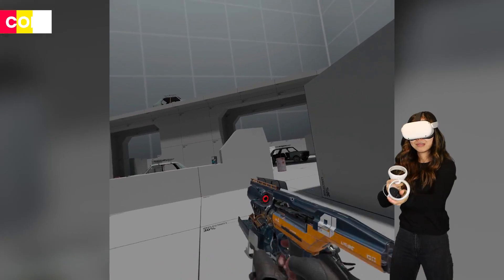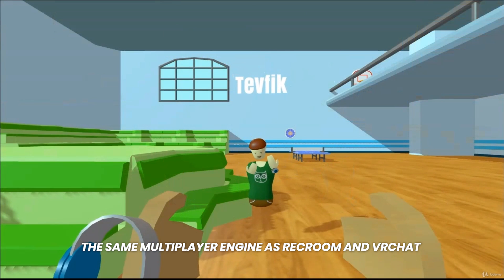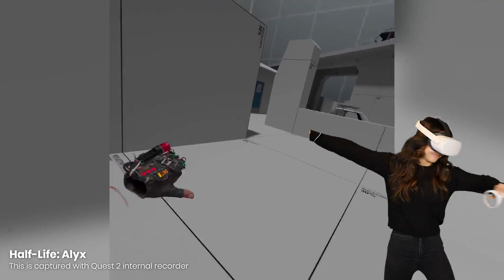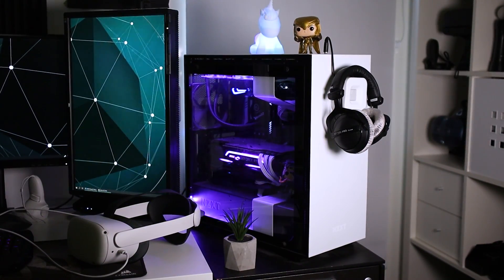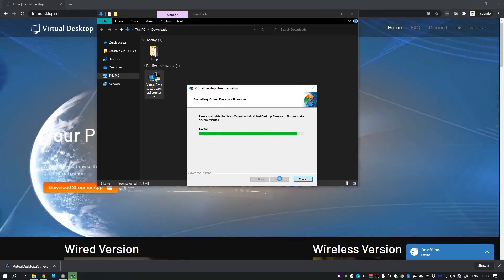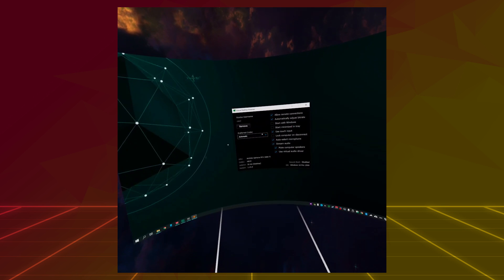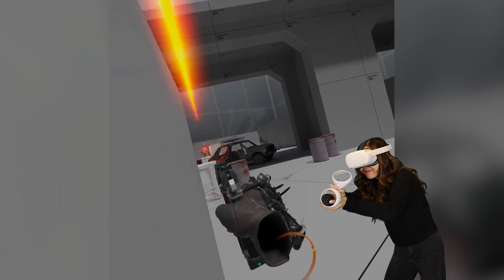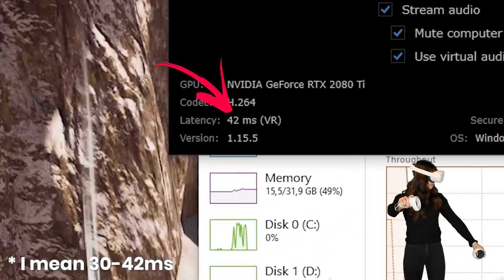How To Play Oculus & Steam PC VR Games On Meta Quest 2 with Virtual Desktop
You can already play PC VR games on your Quest 2 wirelessly in 90Hz! I explain what you need, how to install Virtual Desktop & share my Quest 2 impressions on 90Hz mode and WiFi 6 support.
* EDIT 21/02/26: You can now stream PC VR games using the native Virtual Desktop app from the official Oculus Quest store! No more need to sideload.

This guide will work on BOTH Quest 1 and Quest 2 by the way. Only 90 Hz and WiFi 6 is only available on the Oculus Quest 2.

► Pre-order on Amazon

TIMESTAMPS
00:00 Video Intro
01:58 Virtual Desktop Introduction
02:54 What You Need
03:35 How To Install
05:40 Virtual Desktop Settings
06:30 90Hz Mode Impressions
07:36 WiFi 5 VS WiFi 6 Impressions (Bitrates & Latency)
09:32 Conclusion

OUR GEAR
Our VR Equipment & Tips

😘 BaxornVR, Wintceas, Studioform VR, Andy, Albert, Ben P., Steve Dunlap, Thomas M. Rice, Andy Fidel, VR Balance, Nathan Schmidt